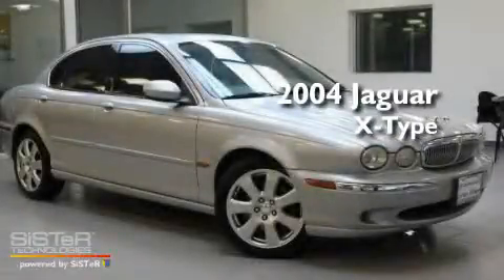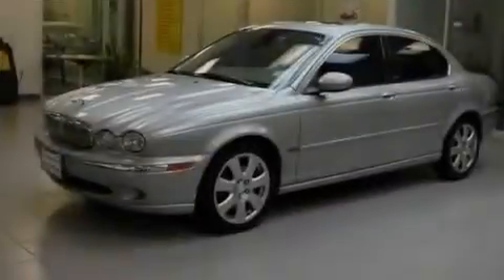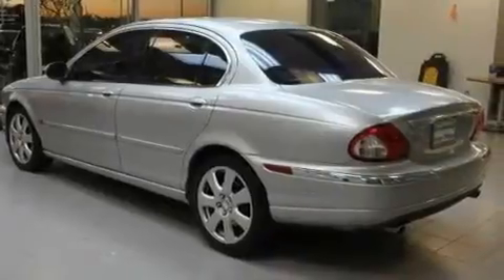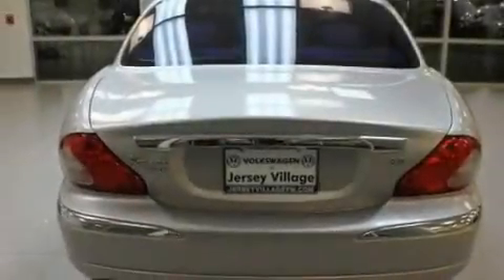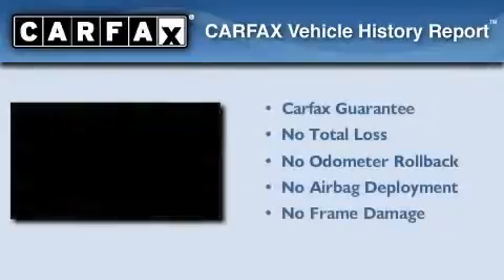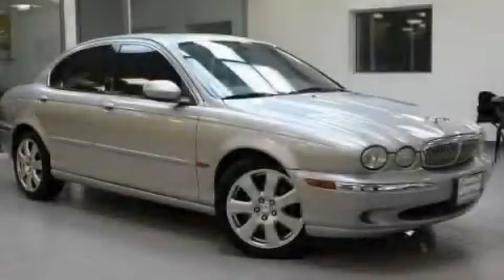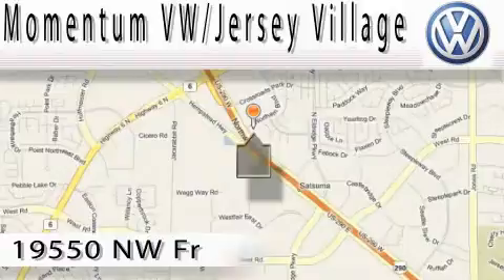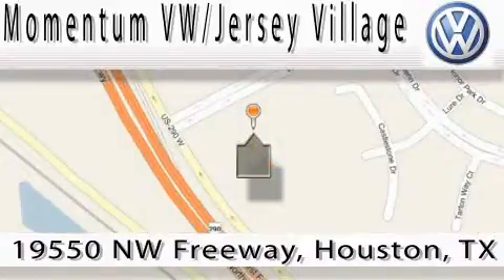2004 Jaguar X-TYPE Houston TX 77065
Year: 2004
 Make: Jaguar
 Model: X-TYPE
 Engine: 3.0L V-6 cyl
 Trans.: Automatic
 Exterior: Silver
 Miles: 68,254

 2004 Jaguar X-TYPE Houston TX